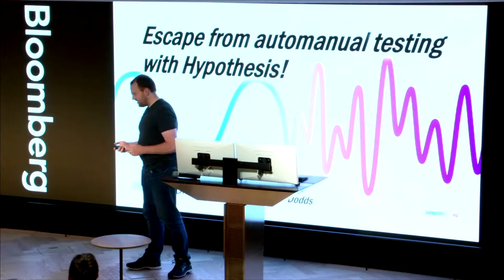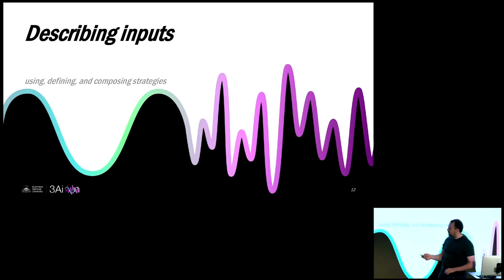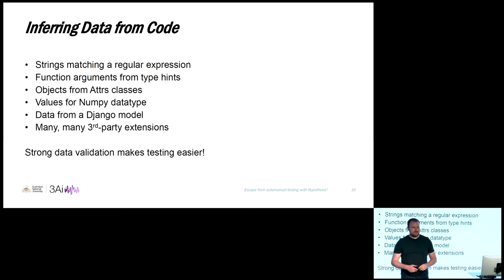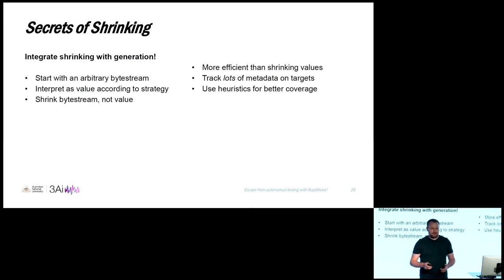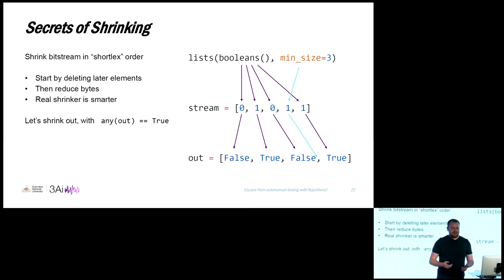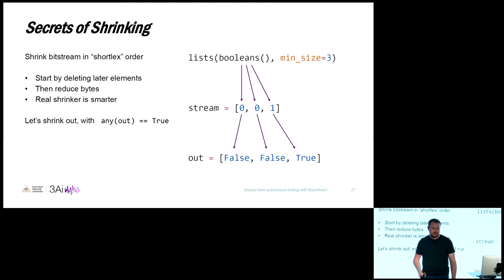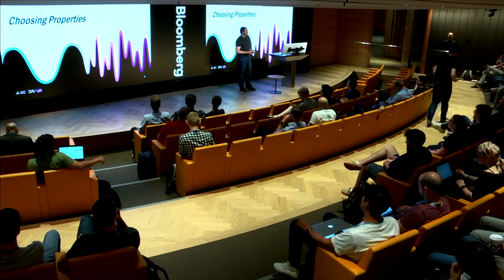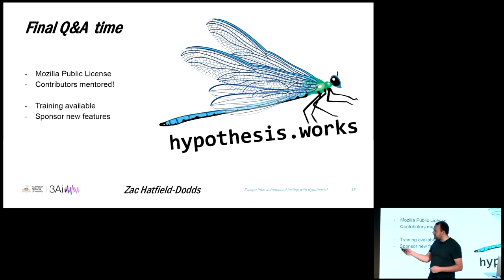Escape from auto-manual testing with Hypothesis! - |.Hatfield-Dodds - PyLondinium18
Have you ever wanted someone else to write your test cases? There's a library for that!

You declare a strategy for inputs - from 'an integer' to 'matching this regex' to 'Django model'; Hypothesis finds bugs and reports minimal failing examples. Too good to be true? Come see for yourself!